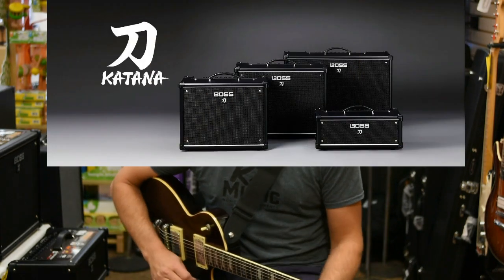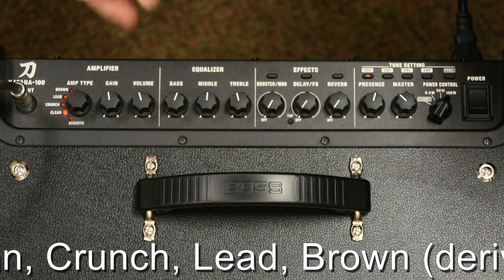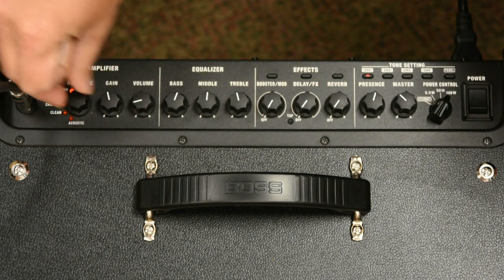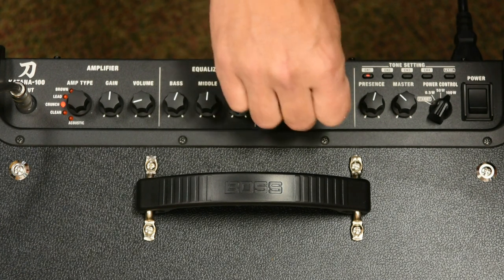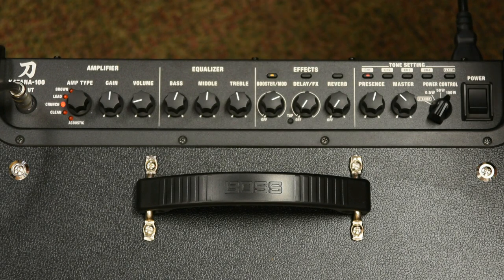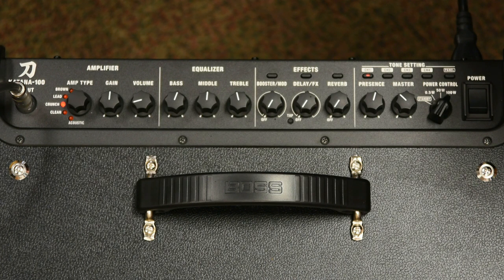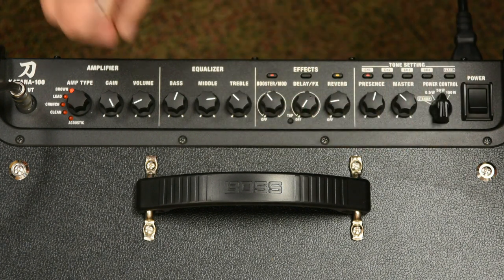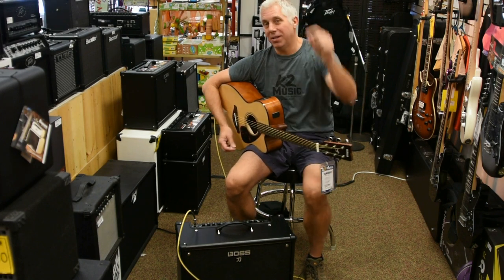Boss Katana 100 Demo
Mac Economy demos the Brand New Boss Katana 100 Combo